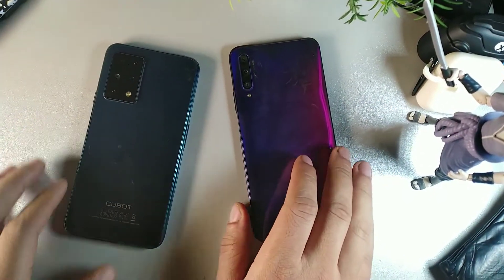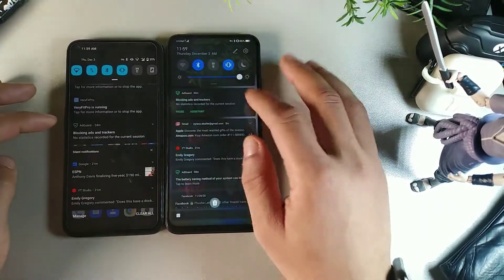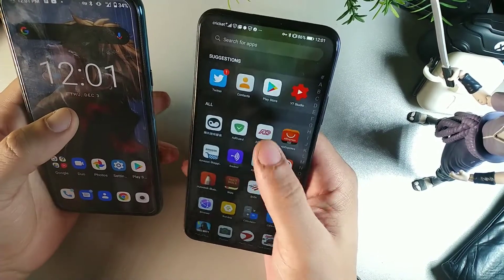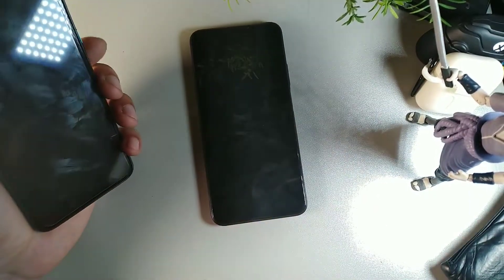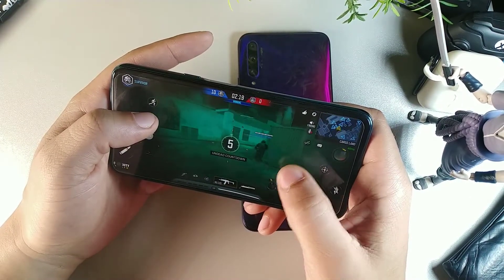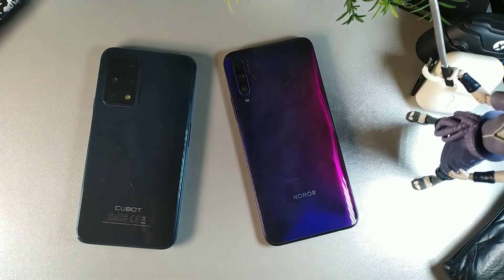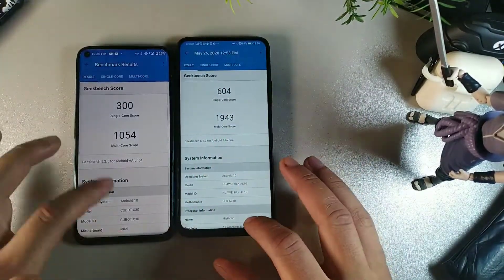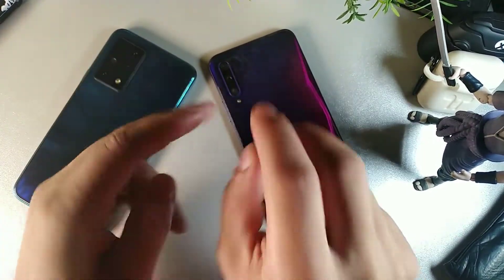CUBOT X30 VS Honor 9x Pro | Geekbench 5, Speed Test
Cubot X30
Where to buy
【Global Bands & Dual 4G VoLTE】 System: Android 10.0 Network: 4G FDD_1/2/3/4/5/7/8/12/13/17/18/19/20/25/26/28A+B/66; TDD_38/40/41. US compatibility Nationwide on all GSM Networks including AT&T, T-Mobile, Cricket, Metro PCS, and others. Not compatible with CDMA Networks like Verizon, Sprint and Boost Mobile.Regardless of your place of residence or your destination for a journey, you can connect to the local mobile networks with your smart phone anywhere in the world.
➤ 【Smart Five AI Rear Cameras】With the main camera Samsung S5KGM1 48MP, you can take fantastic photos of group and landscapes in the new CUBOT X30.The 16MP Ultra Wide Angle Lens lets you capture whole landscapes in a single shot. Also You canget sharp details and vivid colors for Close-up shooting with 5MP Macro Lens
➤【Powerful AI Processor and Big Capacity 】The latest Helio P60 Octa-Core processor works simultaneously with 6GB of RAM, X30 meet no difficulty in multi-tasking or handing the most demanding apps. 128GB internal storage are enough for you to store your movies, music, and pictures.
➤【4200mAh High-capacity Battery】Powered by a 4150mAh big battery, you can easily go through 2 days of daily use. Charging port is replaced with new type-C plug, you could have more choice in adapters.
➤【Latest Stock Android 10】To keep the system clean, we use original Android 10 system in UMIDIGI A7Pro, you will not receive advertising apps in the phone, and you can manage your apps in your own way.

Honor 9X Pro Smart Phone Kirin 810 Octa Core 6.59 inch Lifting Full Screen 48MP 3 Cameras 4000mAh GPU Turbo Mobile Phone

Where to buy the Honor 9x Pro